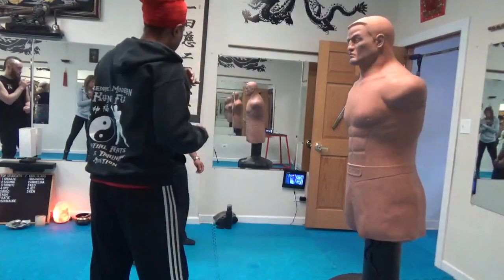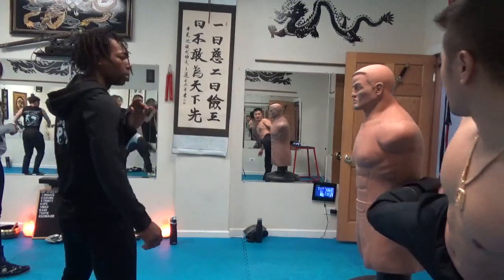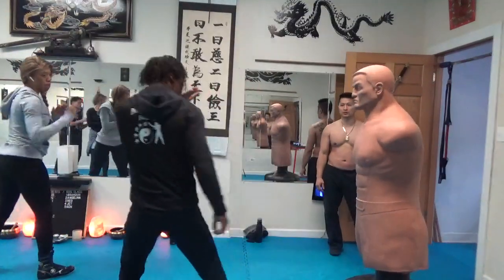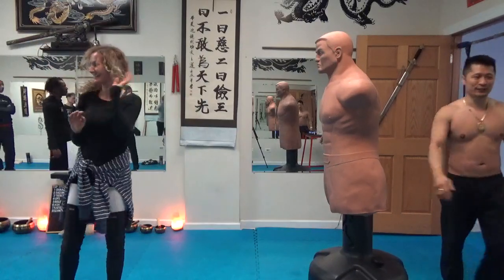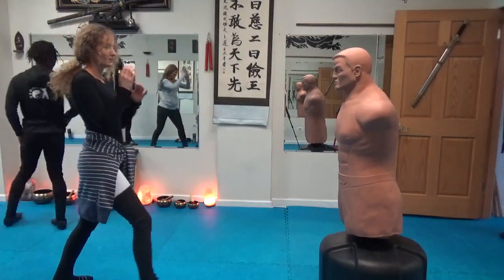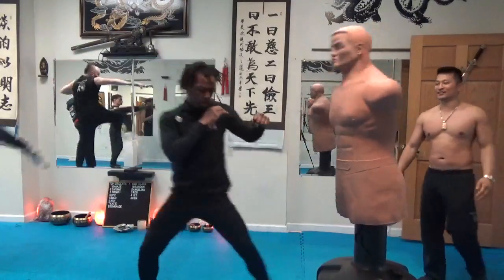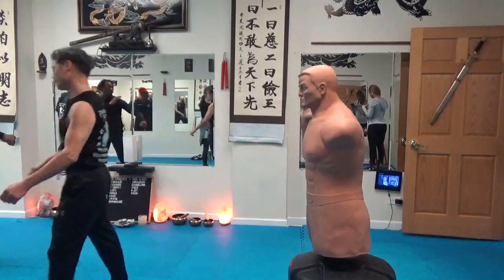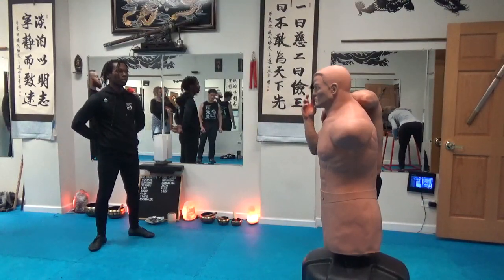10 Panther Kung Fu Kicks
Please support FMK by buying a product from our shop.

Private Video Training is Now Available at Freddie's Modern Kung Fu.

Recommended Products
Ultimate Martial Arts Re-breakable Board

Split Stretcher

Nerf Rival Nemesis

Nerf Rival Rechargeable Battery Pack

Power Twister